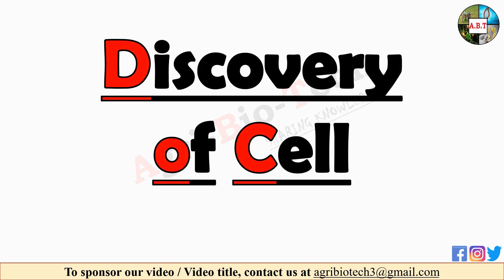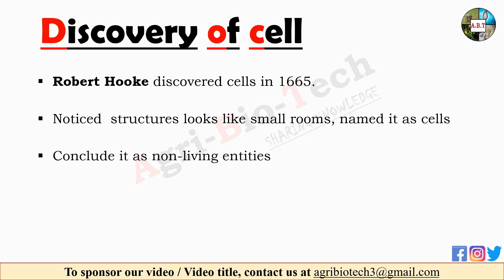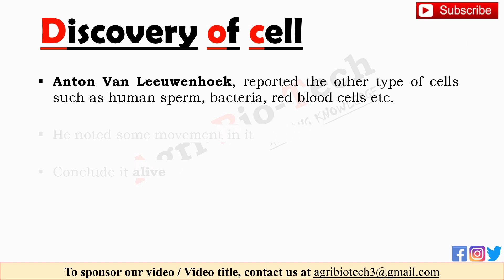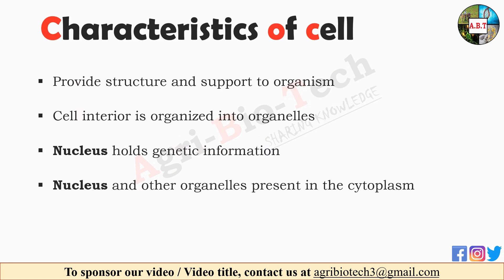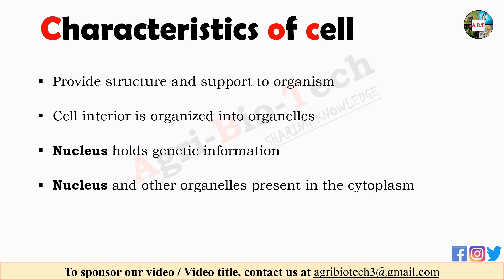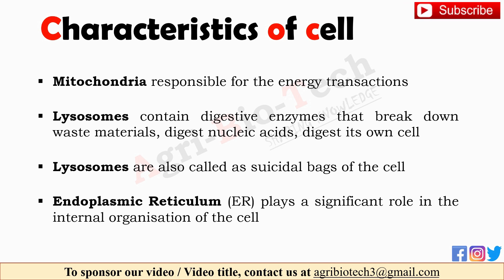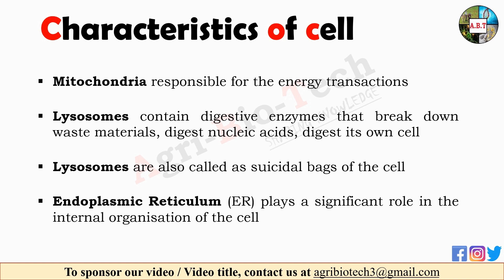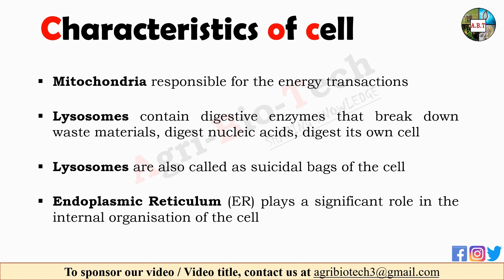The Cell : Structure and Function| Information , Characteristics and Types of cell | Cell Biology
In this video cell, i.e. Information of cell, characteristics of cell and types of cell (Prokaryotic and Eukaryotic cell), are explained in very easy to understand manner by Aditya Mohite. This video also contains difference between prokaryotic cell and eukaryotic cell. This video is important for 10th, 12th, NEET and UPSC students. Video content and explanation are according to exam syllabus.

What is cell: 00:57
Discovery of cell: 01:47
Characteristics of cell: 02:47
Types of cell: 04:19
Difference between prokaryote and eukaryote: 07:22

Friends, that is the money on which we exists. By your donation, we will improve our videos and be able to continue giving you high-quality work! You can Pledge any donation amount you want, and set the maximum you want to spend in one month so you don't go over your budget!

Prokaryotic cell image attribution
Titile: Simple_diagram_of_bacterium_ by wikimedia commons (en)

Eukaryotic cell image attribution
Title: Eukaryotic cell by AJC1 on flickr

The cell
cell biology
information of cell
characteristics of cell
types of cell
prokaryotic cell
eukaryotic cell
prokaryotes
eukaryotes
what is cell ?
building blocks of life
discovery of cell
Robert Hooke
structure of cell
Anton Van Leeuwenhoek
human sperm cell
bacterial cell
red blood cell
cell organells
nucleus
nucleoid
mitochondria
lysosomes
nucleic acid
suicidal bags of cell
suicide bag of cell
endoplasmic reticulum
algae
mycoplasma
pplo
bacteria
animal cell
plant cell
cell size ?
cell membrane
cell reproduction / multiplication
protists
fungi
plasma membrane
sexual reproduction
asexual reproduction
chloroplast
central vacuole
plastids
difference between prokaryotic cell and eukaryotic cell
prokaryotes vs eukaryotes
prokaryotic cell vs eukaryotic cell
Aditya Mohite
agri-bio-tech
agri biotech
agri bio tech